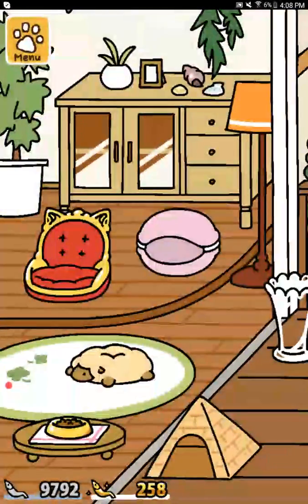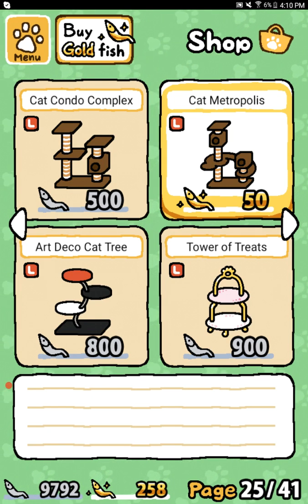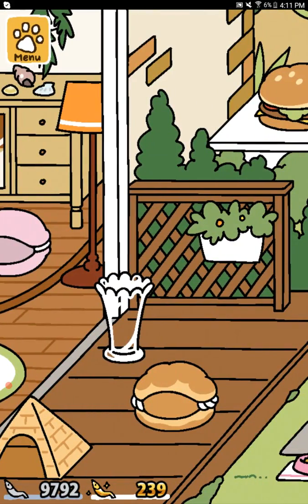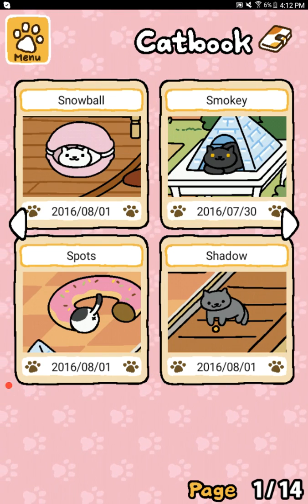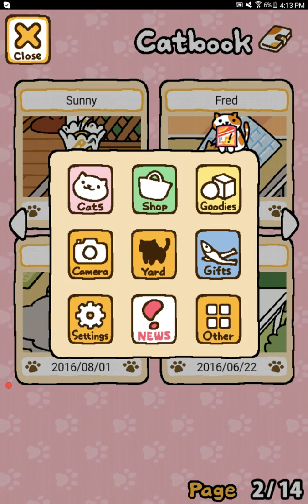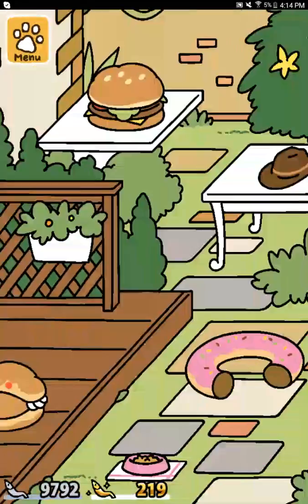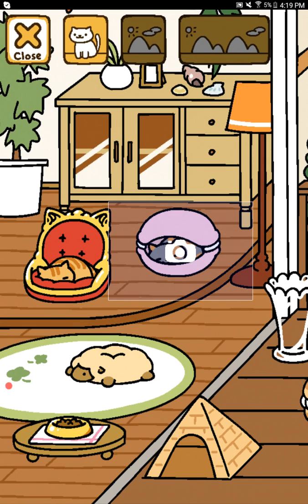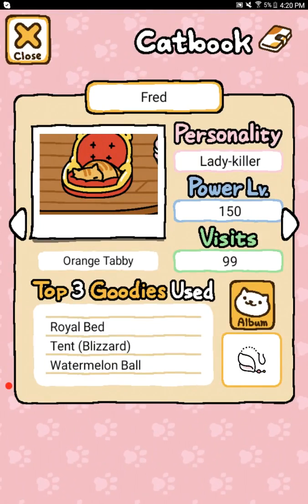Game review- Neko Atsume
Fun game, so kawii! Shout out to Bey_Leaf for showing me the app!

Next game review: Pokémon  go!